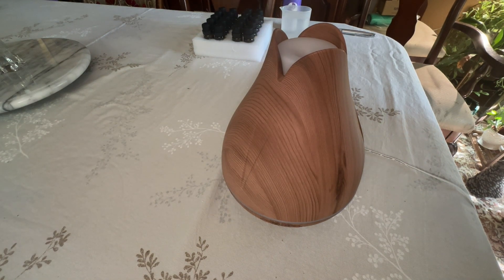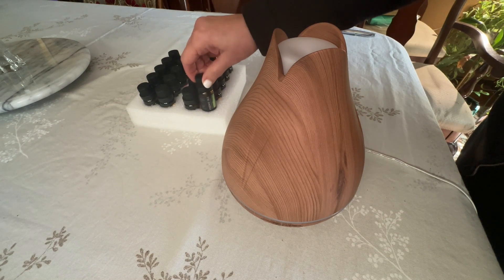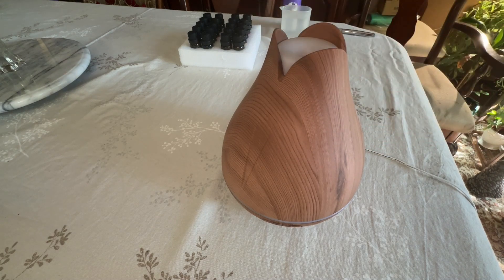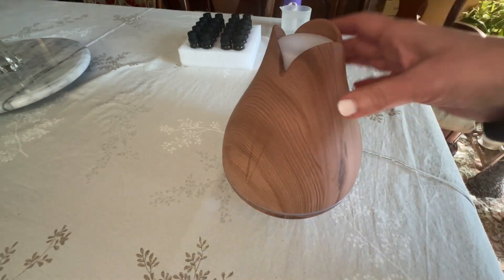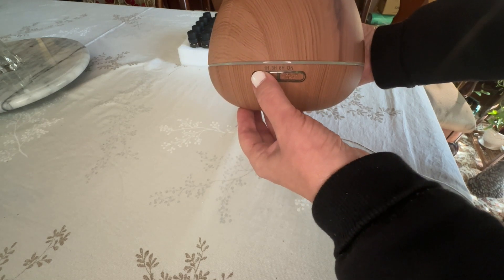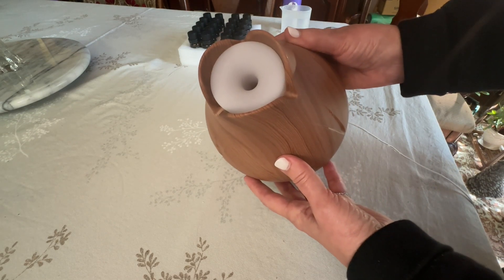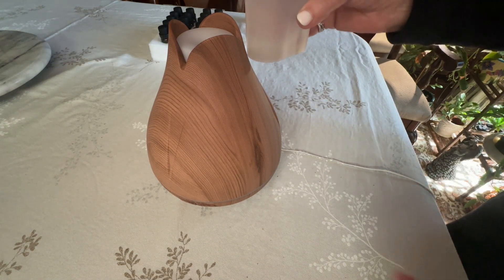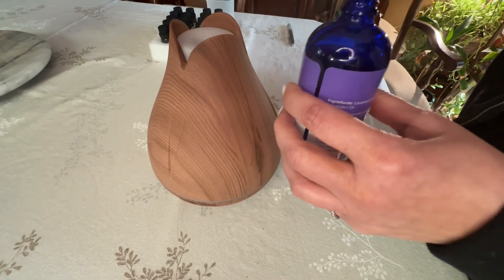AVALON HONEST REVIEWS - AROMATHERAPY ESSENTIAL OIL DIFFUSER GIFT SET. FULL DEMO TOO!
Today I'll show you all about the Aromatherapy Essential Oil Diffuser Gift Set. Works well, has great features and comes with 20 essential, plant based oils!

I hope you enjoy the video and find it useful. If you would like to purchase this set for yourself or for someone else (or both!), here is the direct, SAFE

If you would give this video a 'thumbs-up', it really helps the channel.